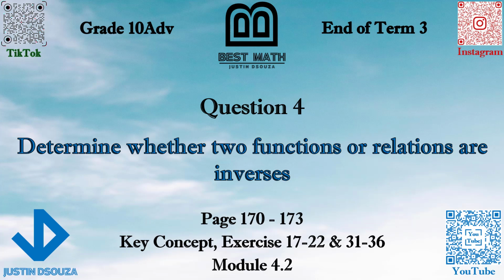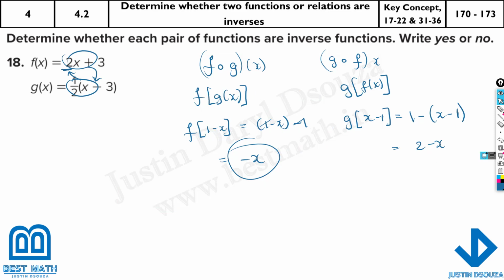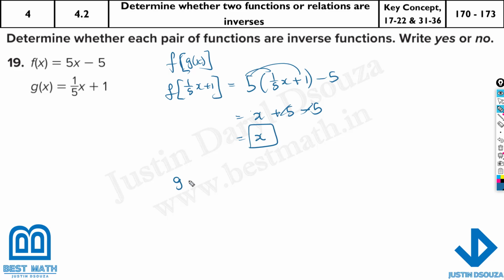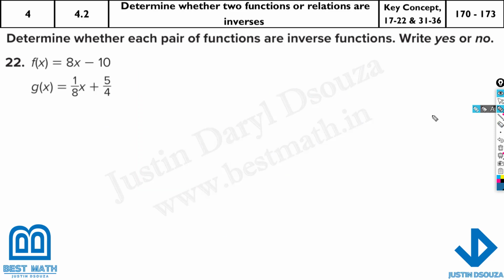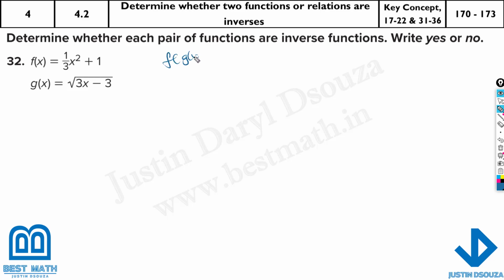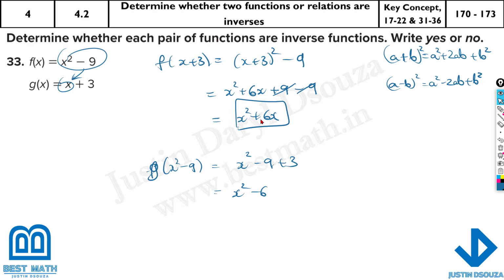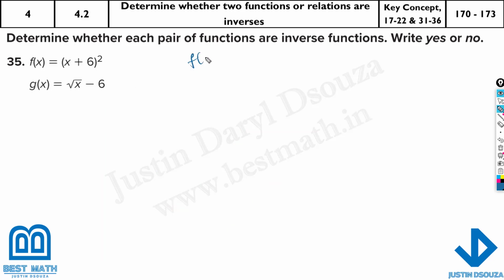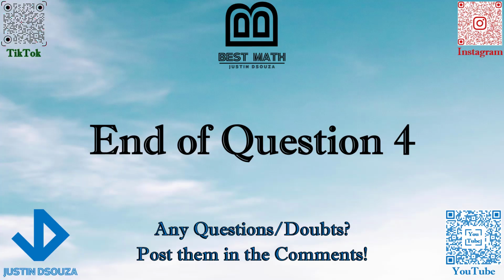Determine whether two functions or relations are inverses | Q4 P1 | 10A | EoT3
G10A Question 4 Determine whether two functions or relations are inverses